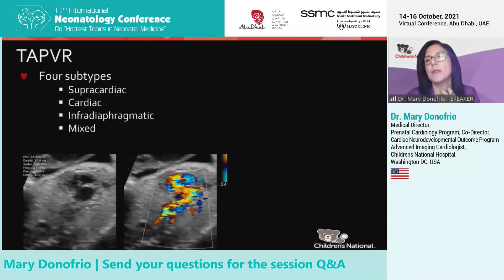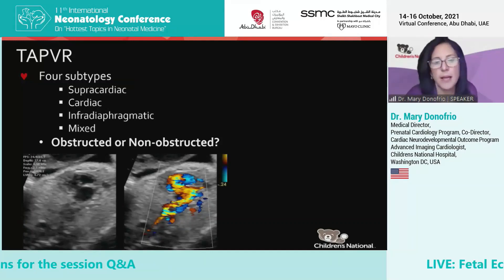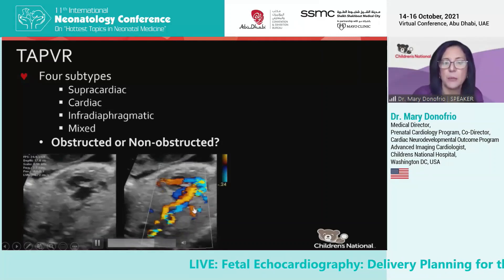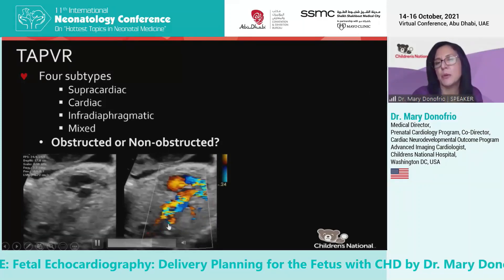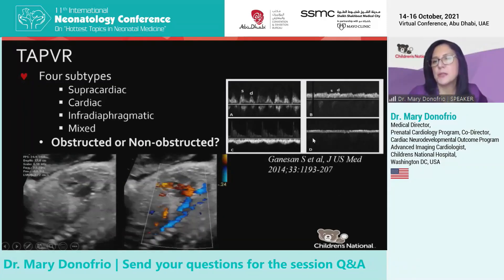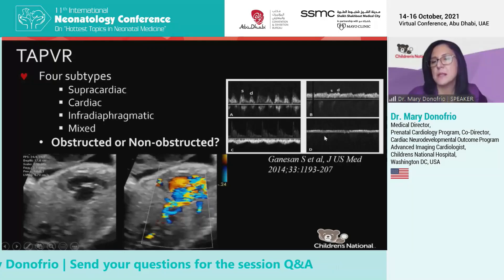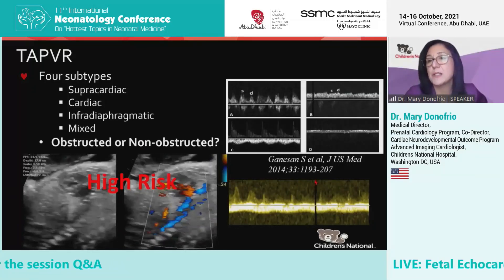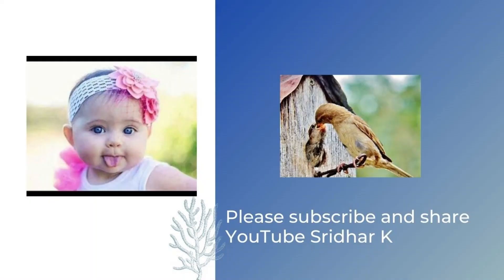TAPVC with obstruction. Approach to management at delivery. Dr Mary Donofrio, US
In this video, Dr. Mary Donofrio, USA provides a quick overview of  management in labour room of TAPVC with obstruction.
You can review the full lecture on fetal echocardiography and delivery planning for the Fetus with CHD